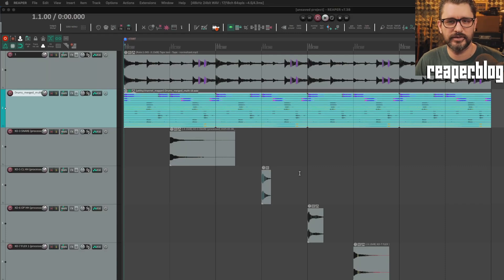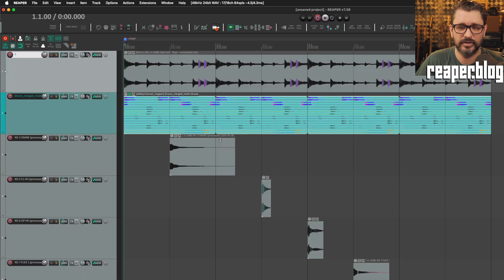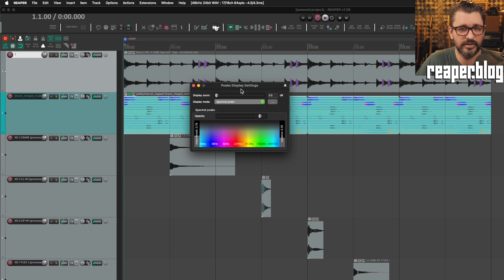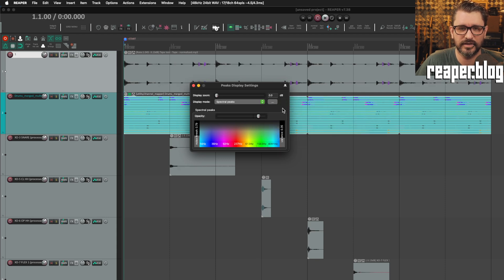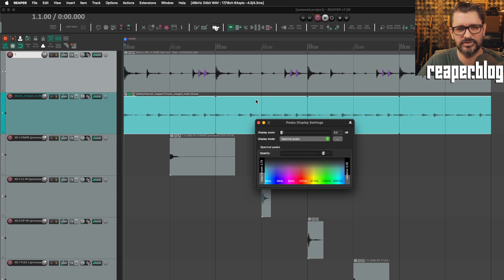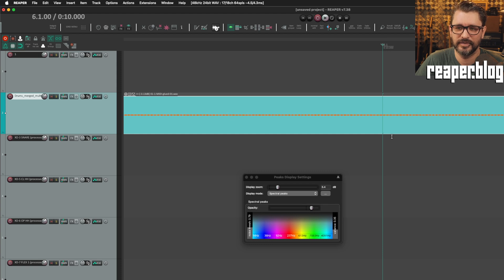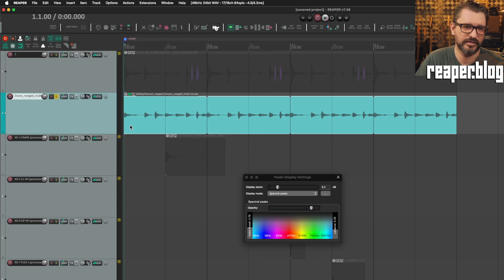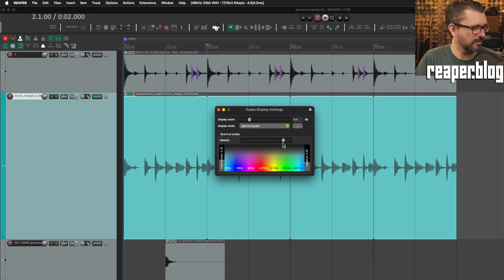FORCE MONO PEAKS DISPLAY in REAPER 7.38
Hidden among several bug fixes in the 7.38 update, a new option for peaks display settings to force mono peaks display has been added.

This setting affects your entire project and any stereo or multi channel file will appear as a mono file with all channels appearance merged to mono.

This quick video shows how to enable the option and what to expect when you have that option enabled. Plus the worst case scenario you could encounter with this peaks display option.